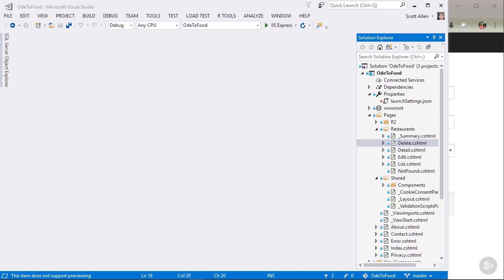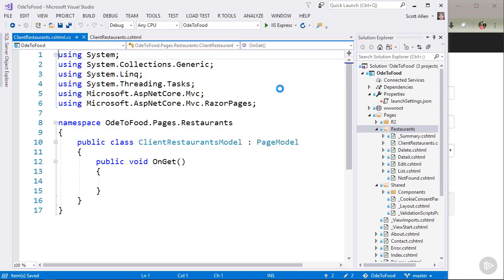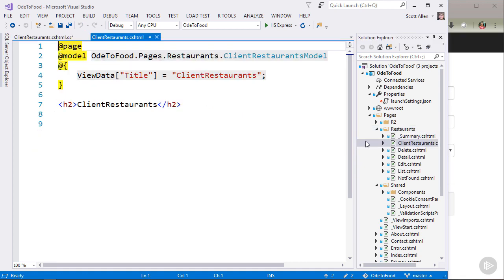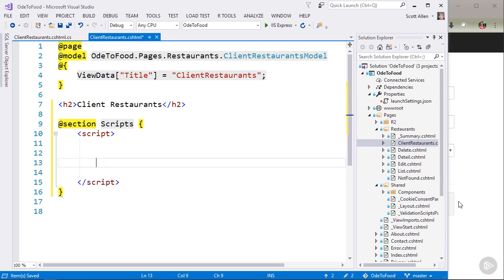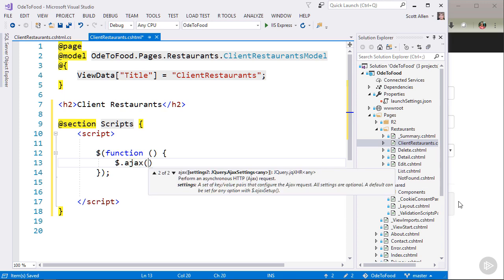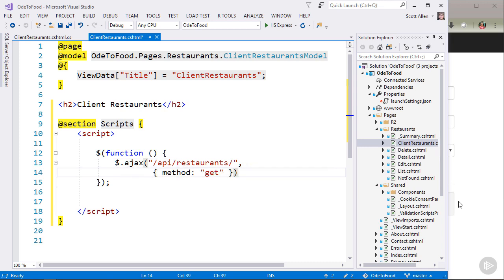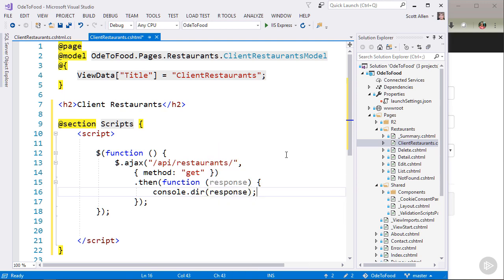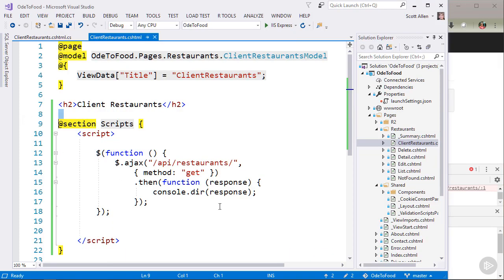04 Loading Restaurants from the Client